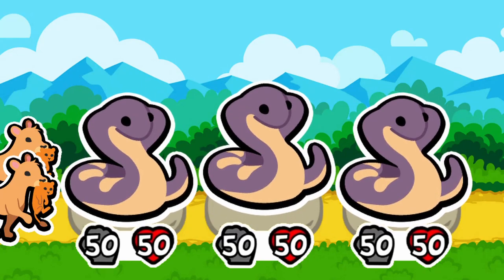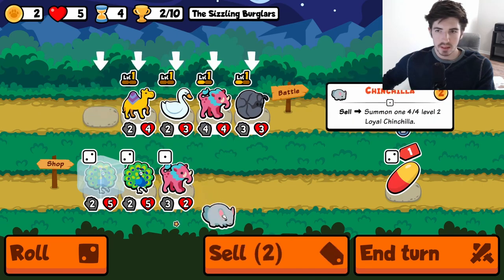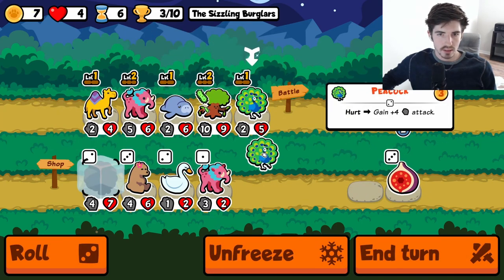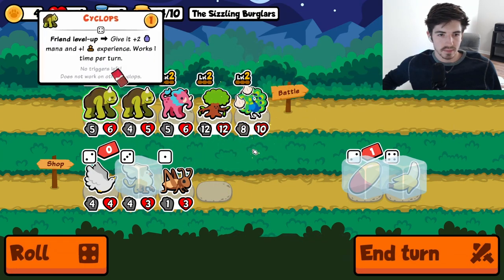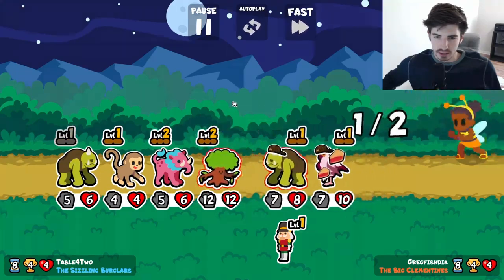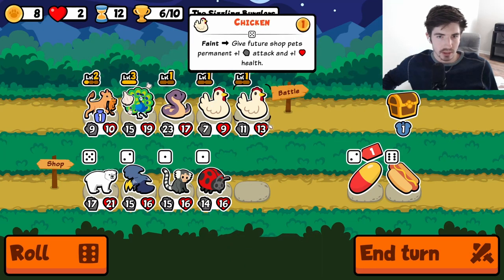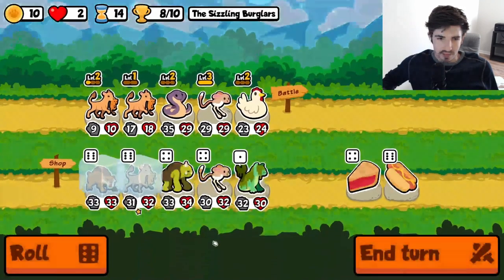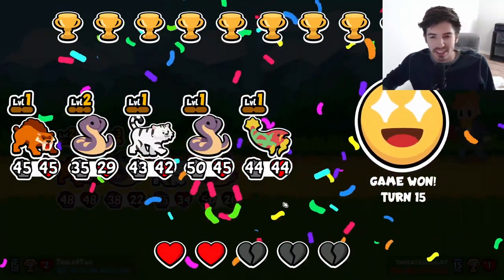Behind Every Cobra There's a Lioness (Super Auto Pets)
Cobra damage scales based on attack, so why not just give it 50 attack from the start? Sounds like a foolproof plan if you ask me.